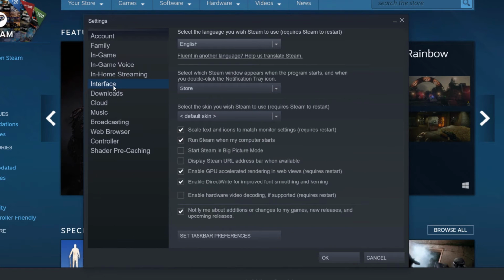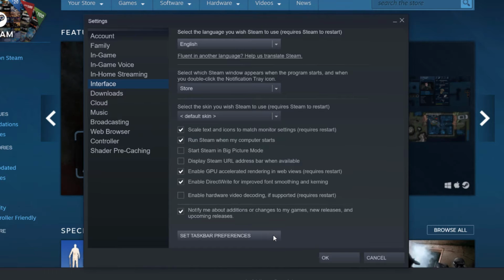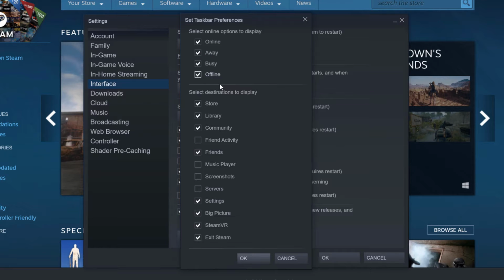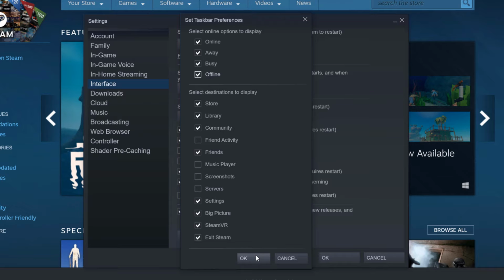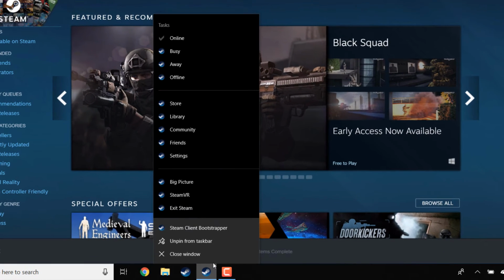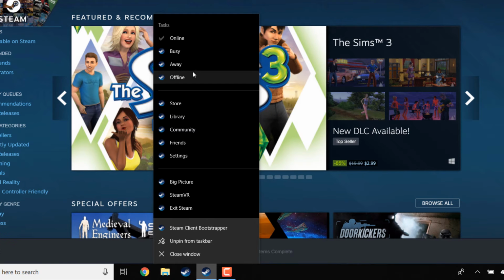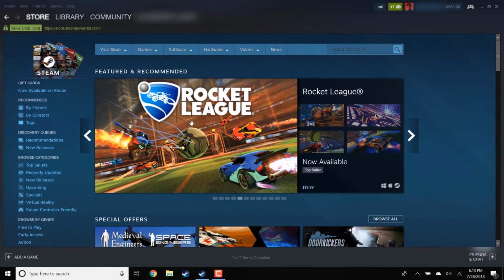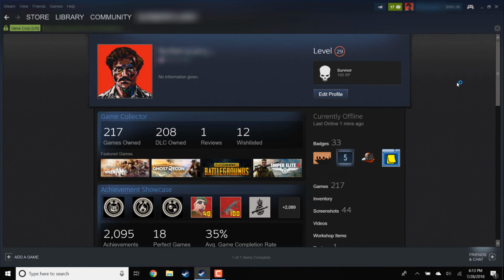How To Appear Offline in New Steam Update (July 2018)